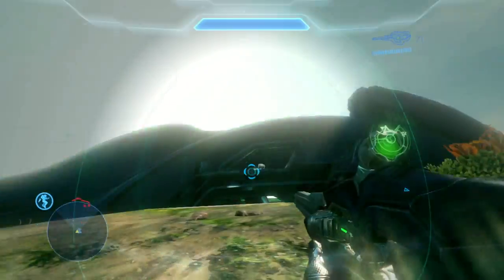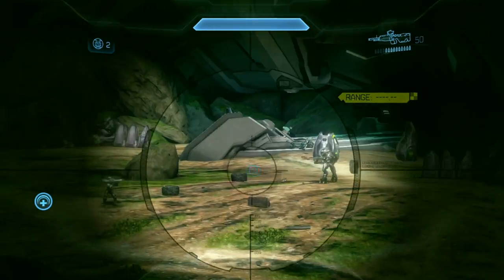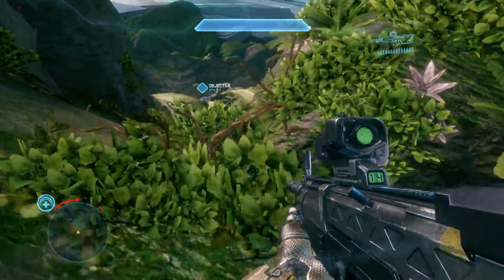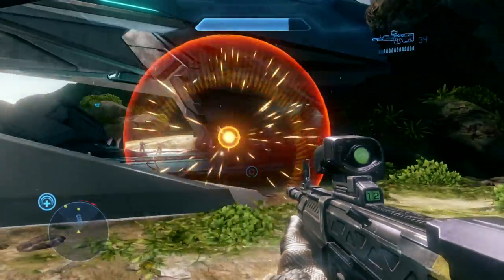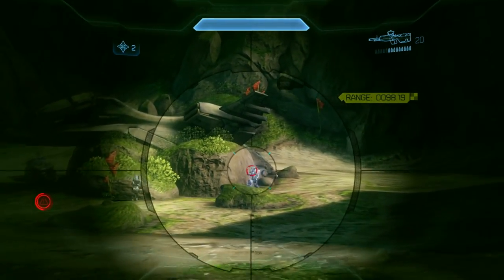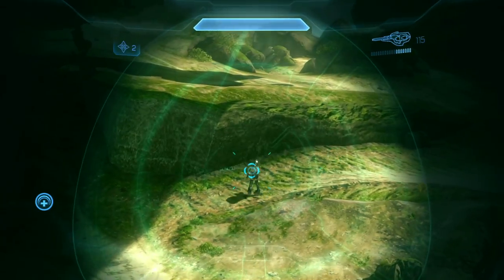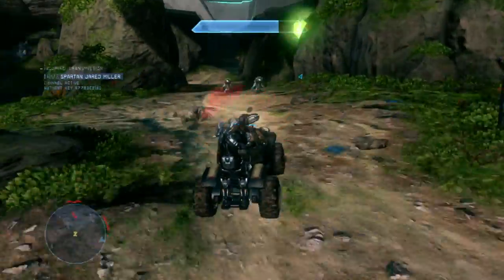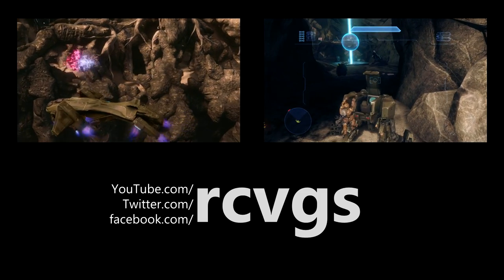Spartan Ops 10:3 - Seize the Power - Legendary Solo, No Deaths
Halo 4's Spartan Ops. Episode 10: Exodus, Chapter 3: Seize the Power. After reaching Apex, Crimson joins up with other (invincible!) Spartan IVs to push on a location that can be used to draw in an enemy Lich.

The power source of the Lich, of course, can be used to reactivate a broken Harvester to mine into a facility on the planet. Along the way, there is stiff Covenant resistance with minor Promethean assist and a brand-new never-before-seen area of the map.

The general strategy is to give the invincible Spartan IVs Rocket Launchers, get them on foot, and walk them to victory.

Time: 21:28

= Who is RC? =
RC is a prolific World Record holding speed runner in the Halo series and a staff member of HighSpeedHalo.net - the home of Halo Speed Runs.